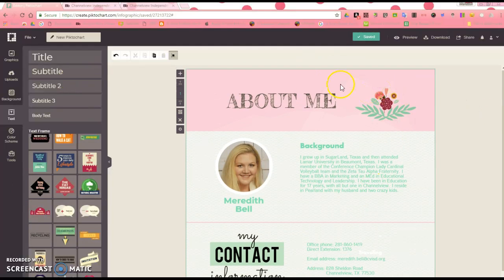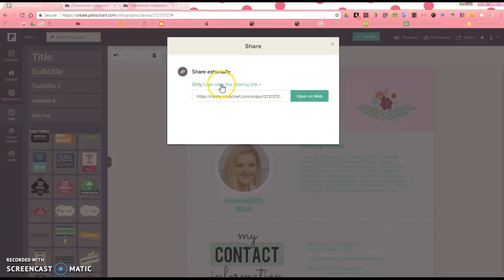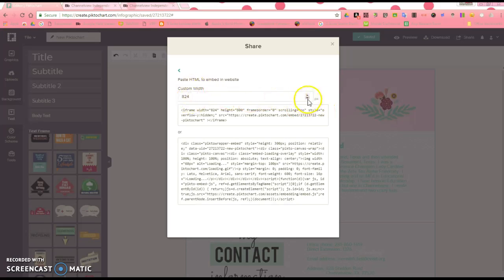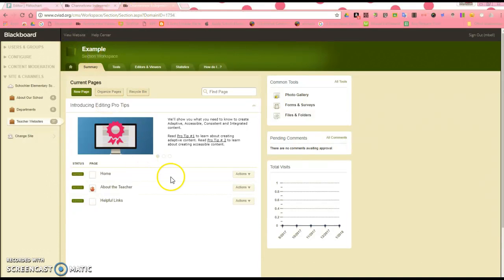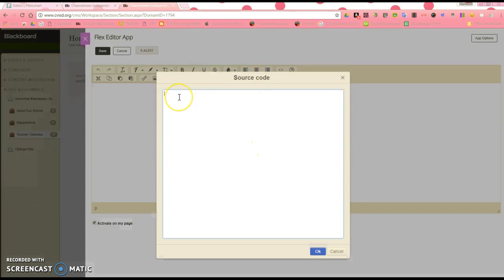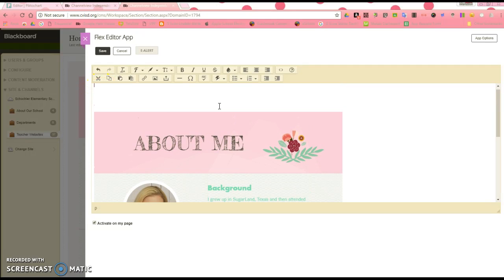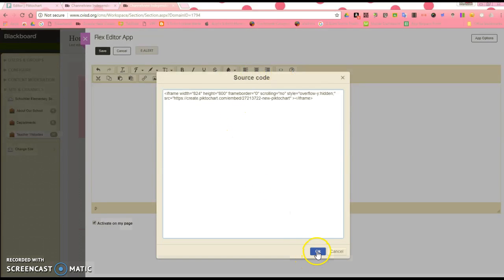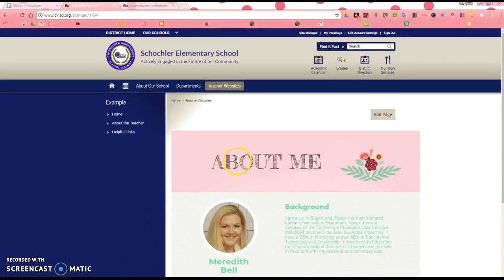How to Embed from Piktochart to SchoolWires